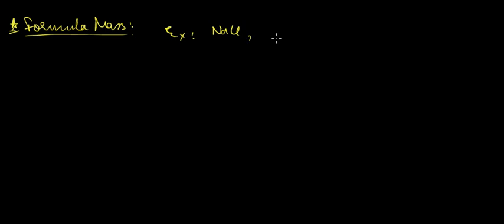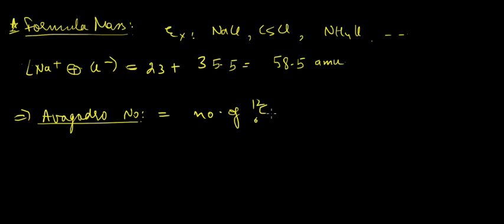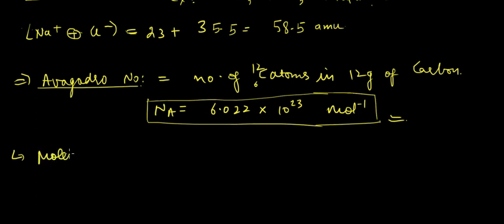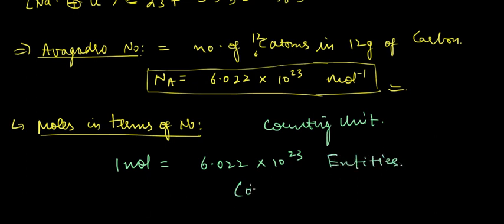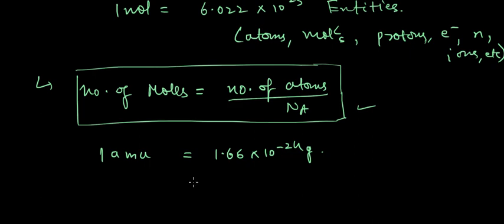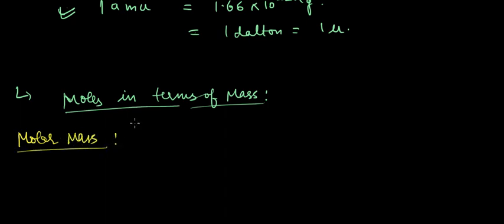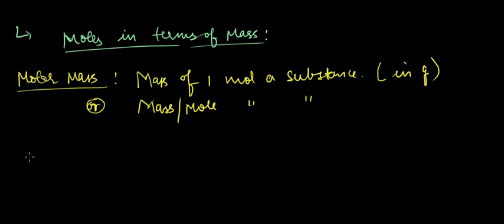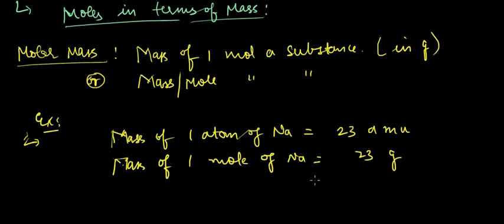2. Stoichiometry Part 2